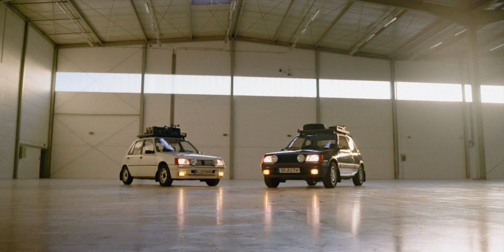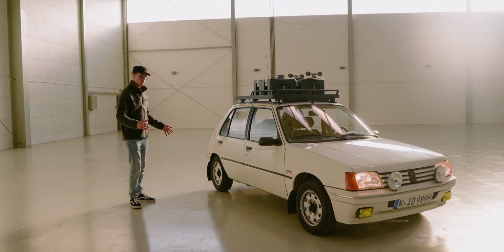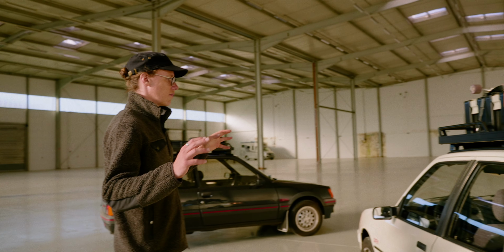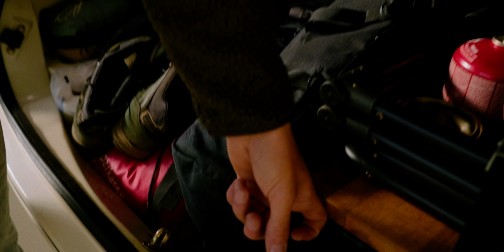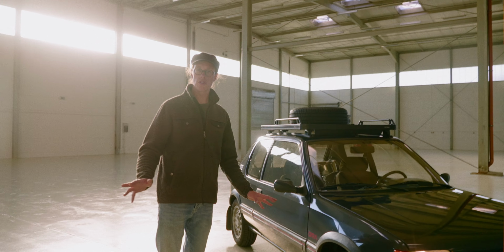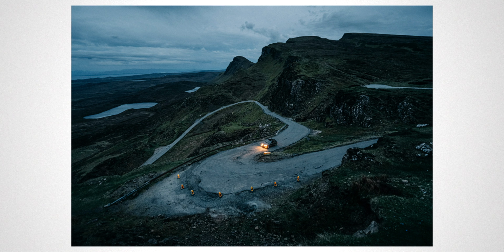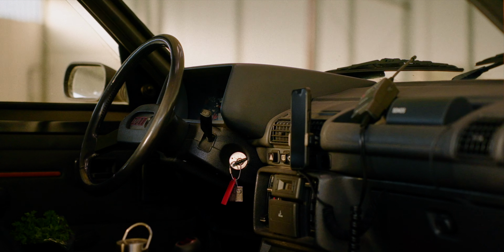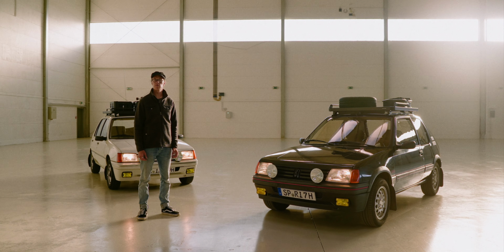our cars - a Peugeot 205 GT/GTI walkaround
Peugeot 205 GT & GTI build tour. Every roadtrip has a protagonist - you, the driver. But aside from you it's the vehicle you drive. In this episode I take a look into the two Peugeots that pushed us 6.000km from Germany to Scotland and back.

Also, the post credits scene covers what happened to the rest of the season, and why this isn't a continuation from the last episode.

This season is supported by Front Runner Outfitters and Globetrotter